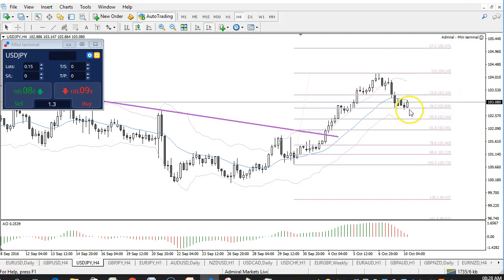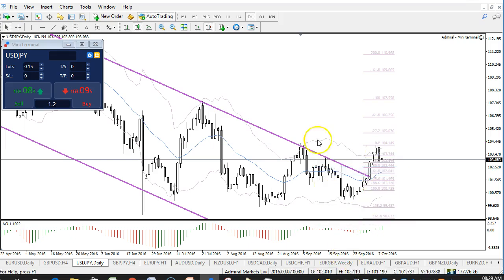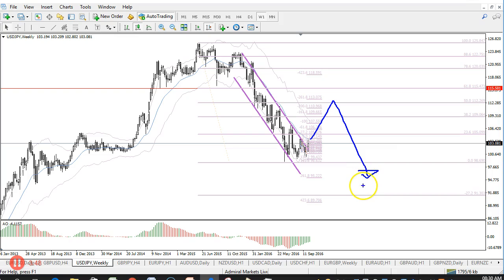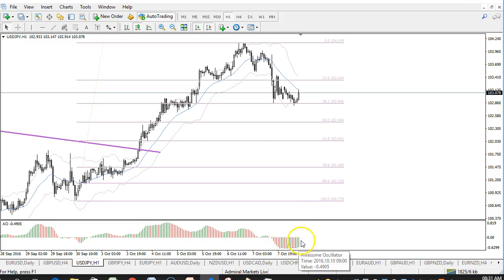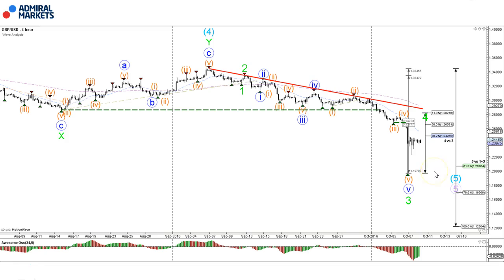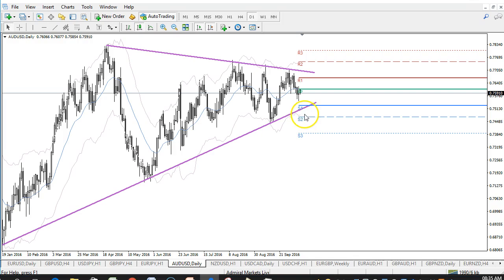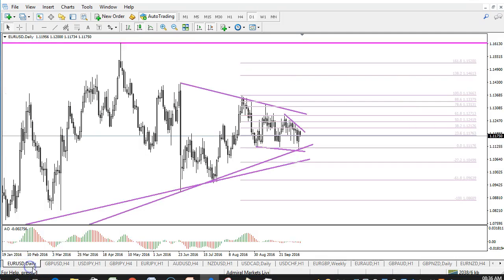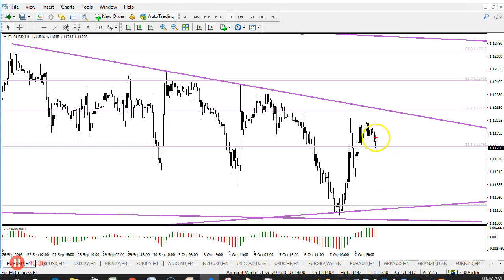Weekly Forex Overview: Critical patterns in Forex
Chart patterns, candlestick patterns and wave patterns are used to analyse the Forex markets. Trade setups are identified on the USD/JPY and AUD/USD. Also the GBP/USD 1,000 pip decline and EUR/USD triangle are reviewed.